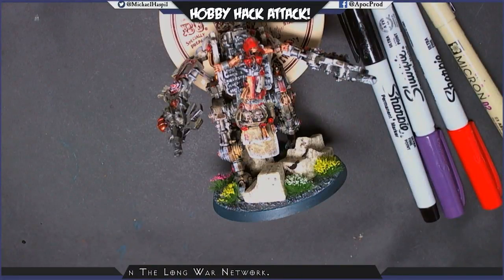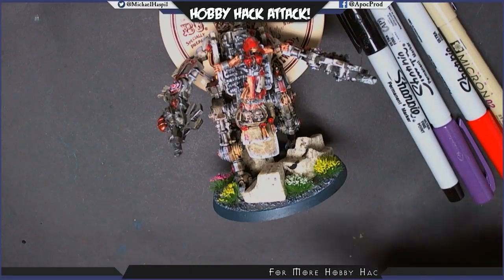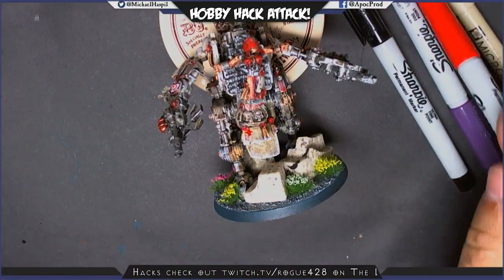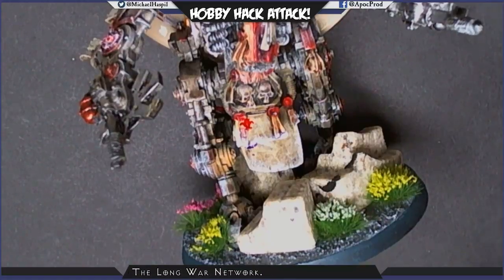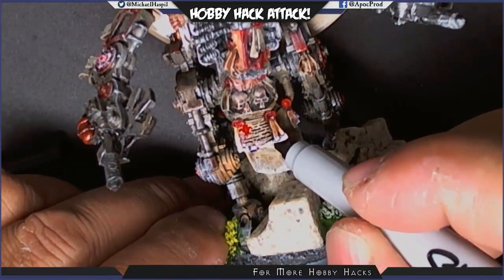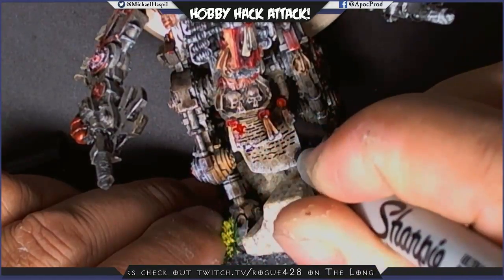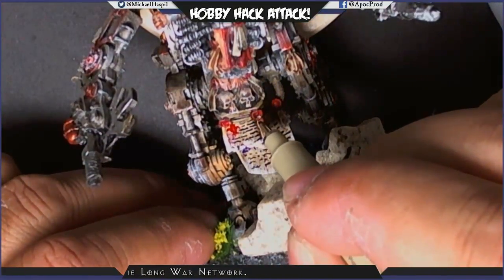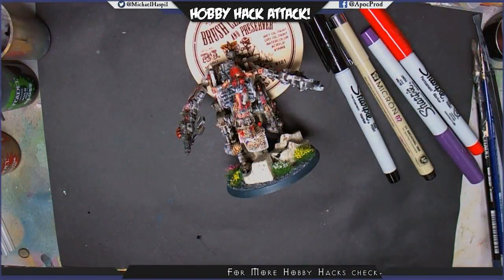Hobby Hack Attack - Sharpie Text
Here I show you how to do super small text  on parchment and purity seals using ultra fine Sharpie markers and an art pen.